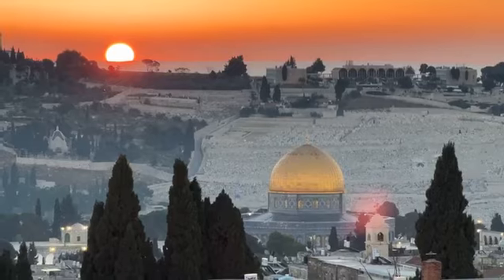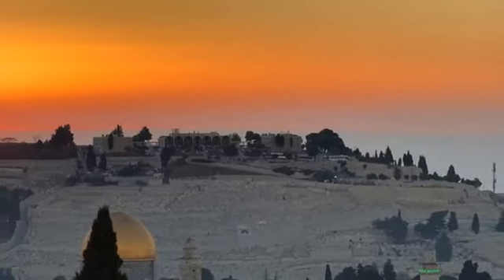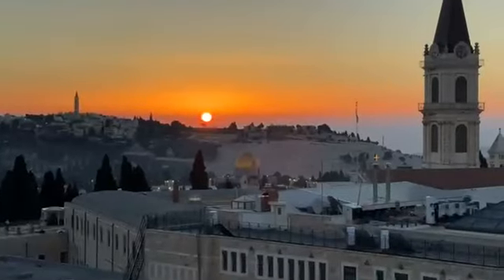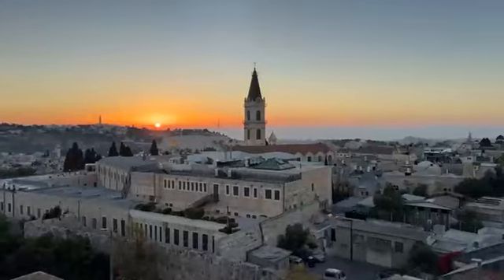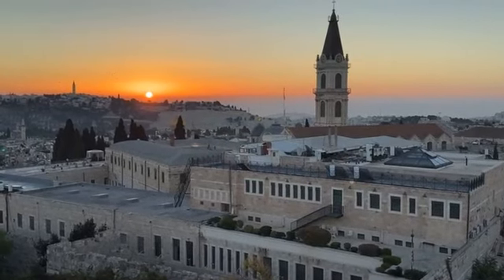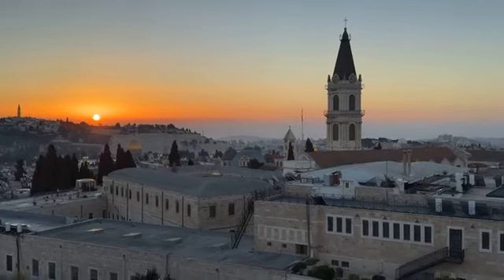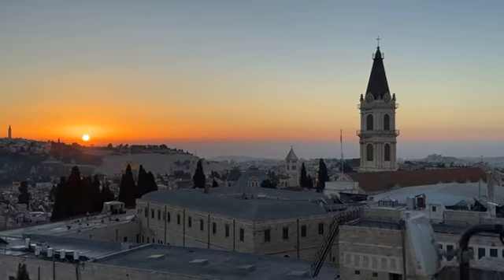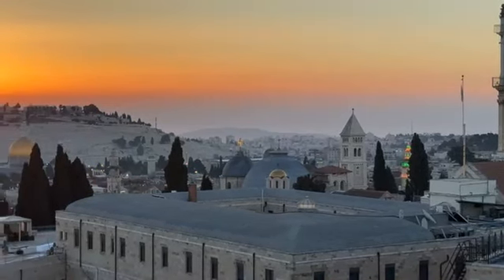Jerusalem: Fixing our world never by force but by human encounters, trust, compassion & solidarity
Jerusalem: Fixing our world will never be accomplished by brute force but by new human encounters, trust, compassion & solidarity Sunrise Stroll & Chat, October 12, 2024 with a reflection on daily readings

God Time Daily Gospel Reflections
Fr Jaime Lorenzo LC

Logical Bible Study
Spotify + other Podcast Platforms: Daily Gospel Exegesis

Instagram ekellylc